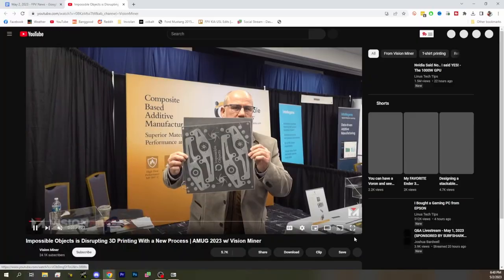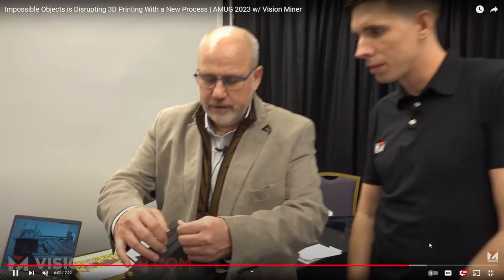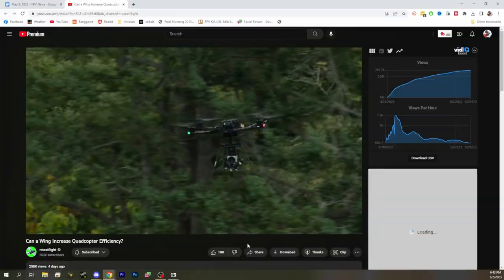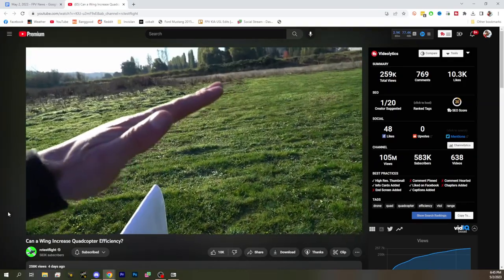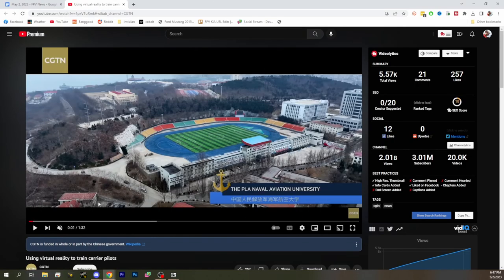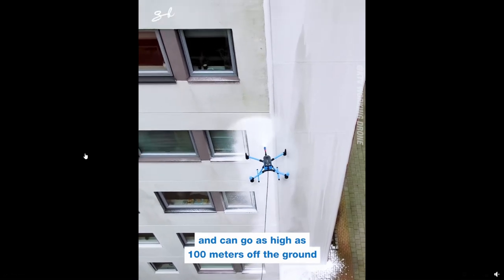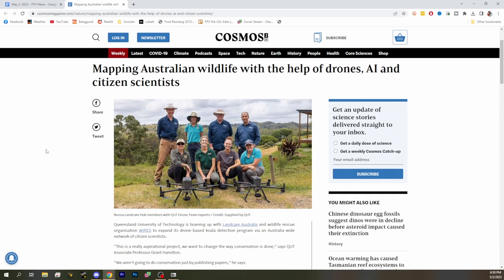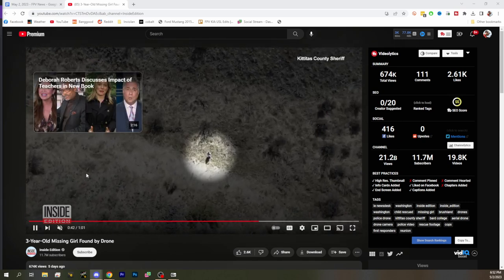New 3D Printer Tech For Carbon Fiber? Putting A Wing On A Drone? - FPV Questions